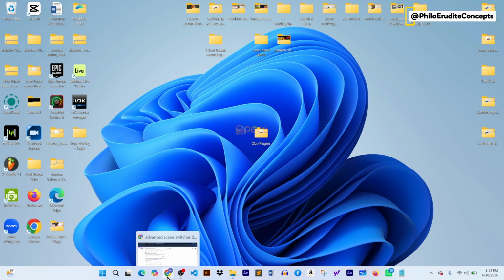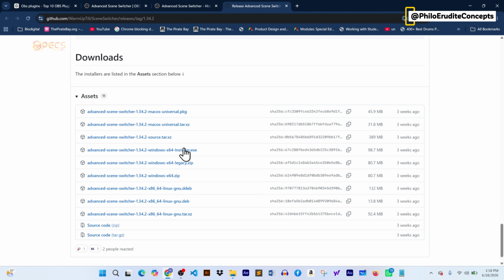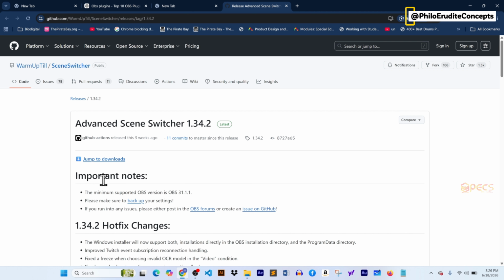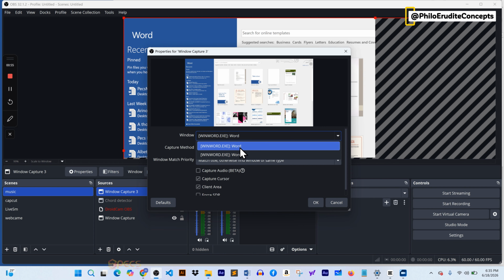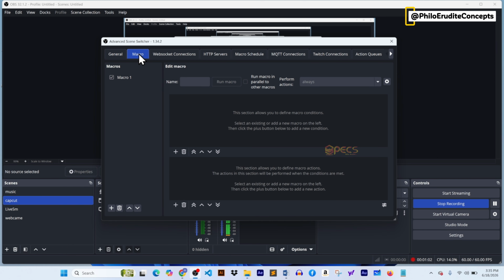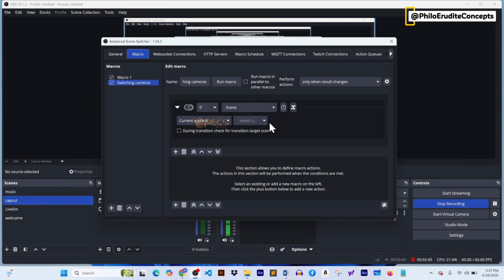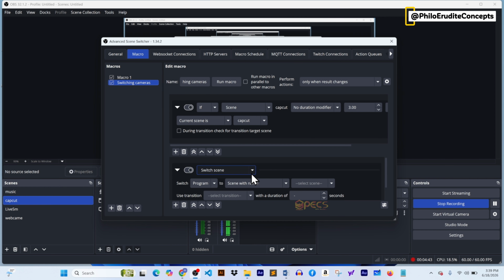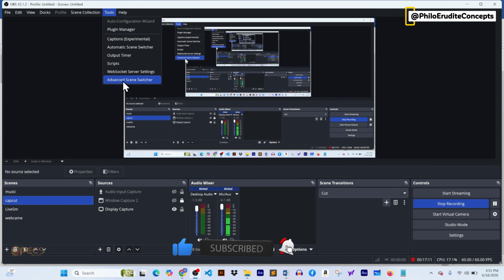This OBS Plugin Does EVERYTHING Automatically!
Did you know that OBS can automate almost everything you do? In this video, I'll show you one of the most powerful OBS plugins available: Advanced Scene Switcher.

Learn how to automatically switch scenes, start recordings, trigger actions based on time, automate your workflow, and make OBS work for you instead of manually controlling everything yourself.

Whether you're a streamer, content creator, teacher, musician, podcaster, or presenter, this plugin can save you time and make your productions look more professional.

In this tutorial, you'll learn:
✅ How to install Advanced Scene Switcher
✅ How to create your first Macro
✅ How Conditions and Actions work
✅ Automatic Scene Switching by Time
✅ Recording Automation
✅ OBS Workflow Automation Tips

By the end of this video, you'll know how to put OBS on autopilot and eliminate repetitive tasks from your workflow.

CHAPTERS
0:00 - Introduction
0:10 - Download the Plugin
1:23 - How To Install Advanced Scene Switcher Plugin
2:00 - Verify the Installation
2:38- Create Your Scenes
4:03 - Enable The Plugin
4:28 - Automatic Scence Switching by Time